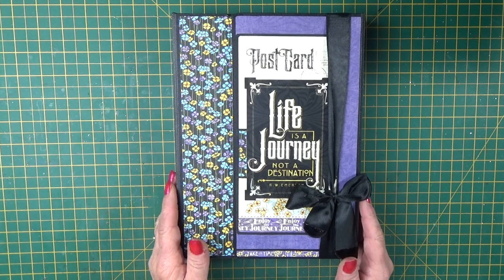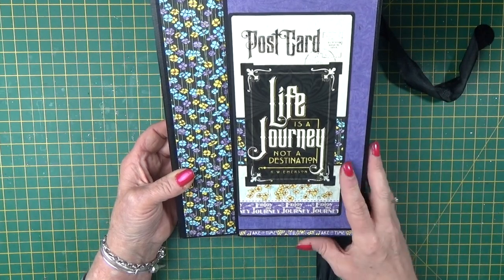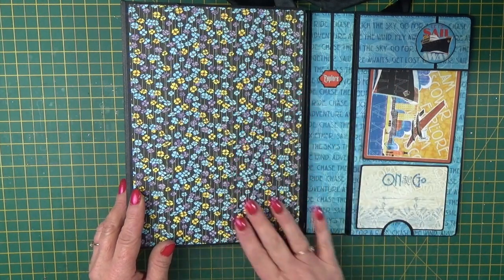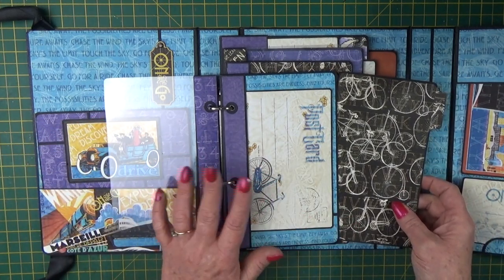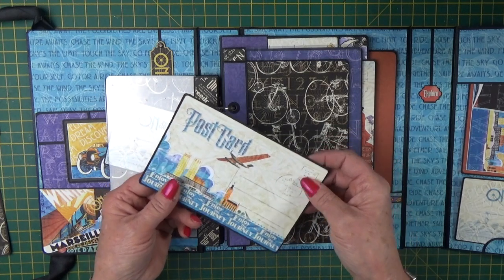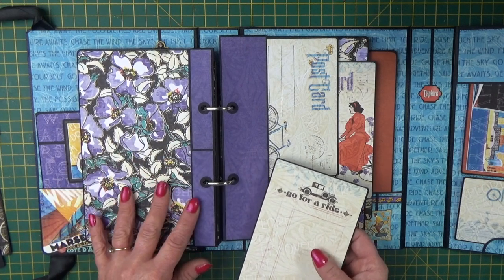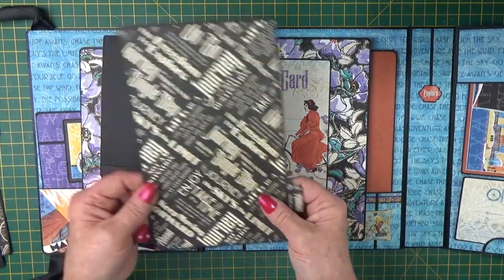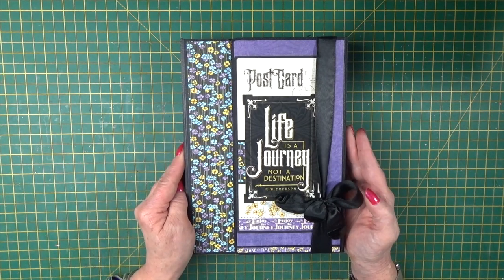Life's a Journey Travel Folder Graphic 45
Hi everyone, sharing my Life's a Journey Art Deco Style Travel Folder with you today.  Measuring 10" x 7 1/2" x 1 3/4" this fab folder is the perfect make to hold memories of your vacations. See below for links to all featured products in the video.